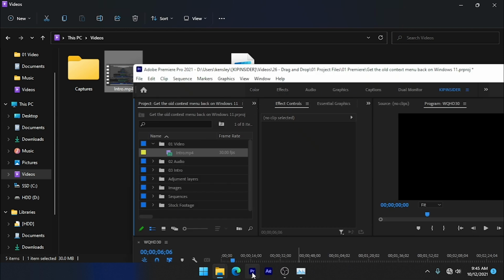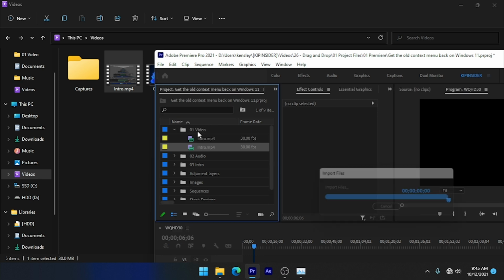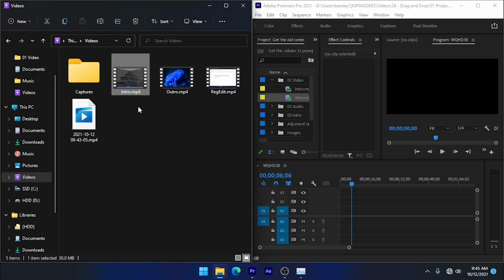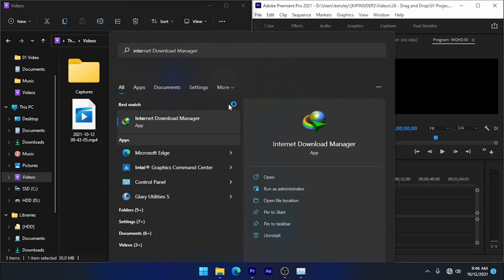Drag and Drop... but it's Windows 11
As you may have noticed, the old drag and drop via the taskbar no longer works in Windows 11. In this video, you'll discover the alternative ways you can still do the same thing (but without using the taskbar)